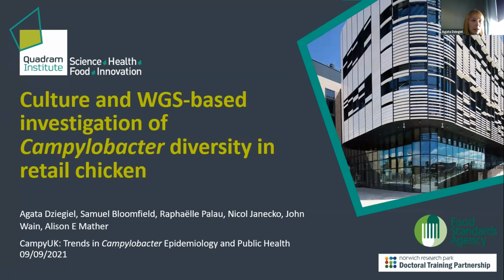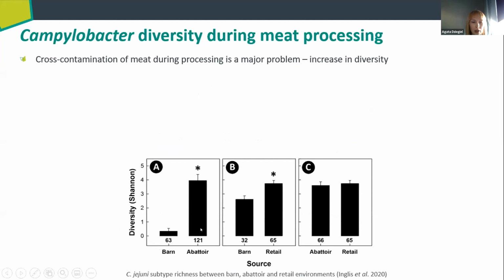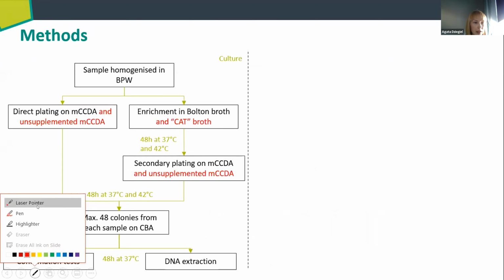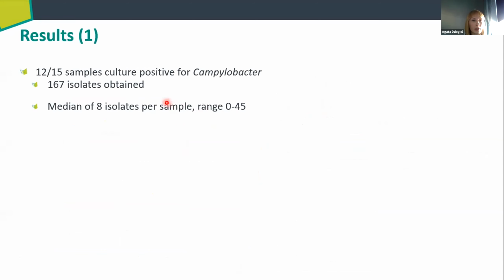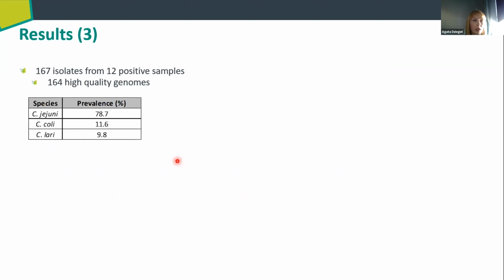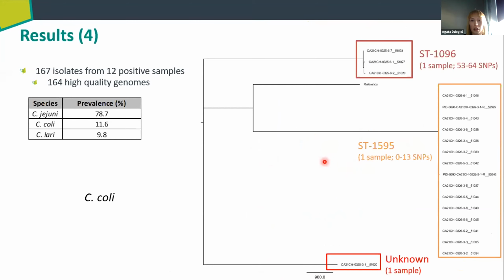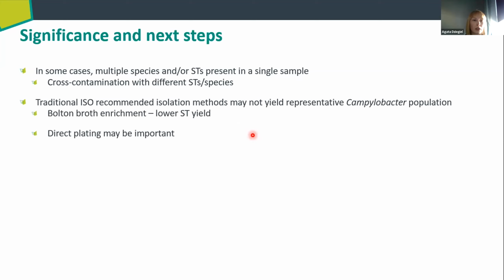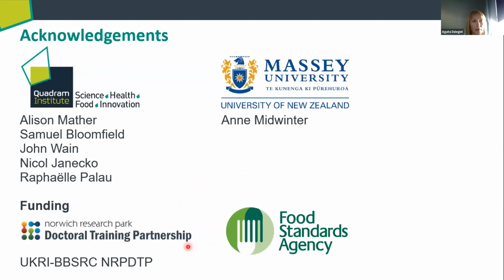T2 Campylobacter diversity in chicken meat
Agata Dziegiel (Quadram Institute Bioscience)